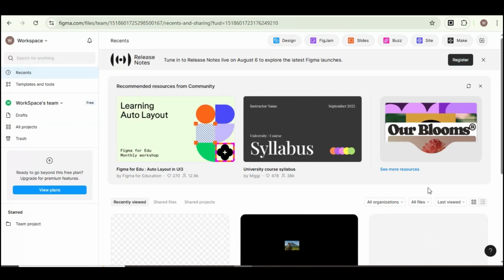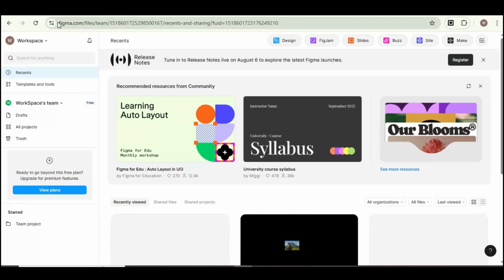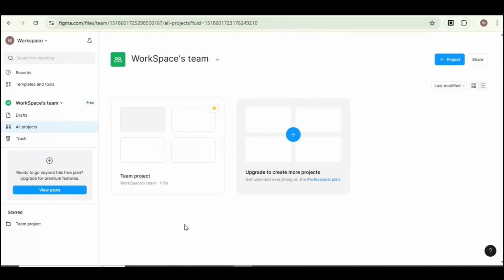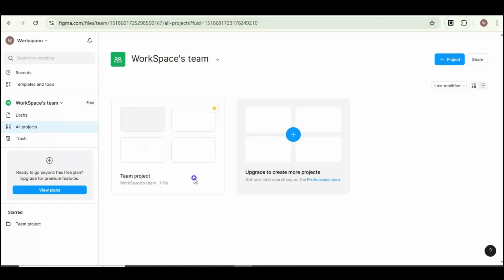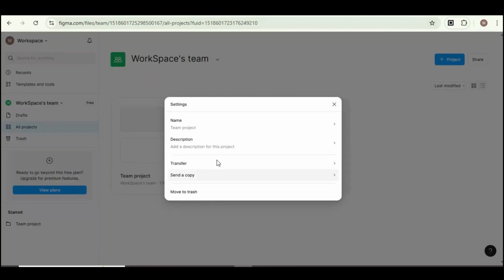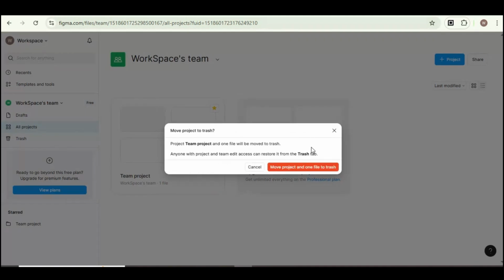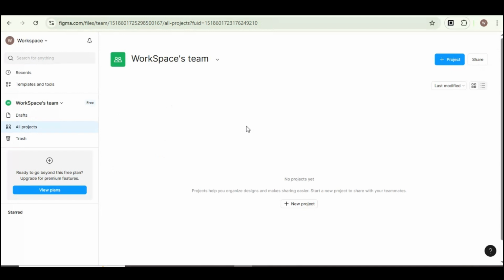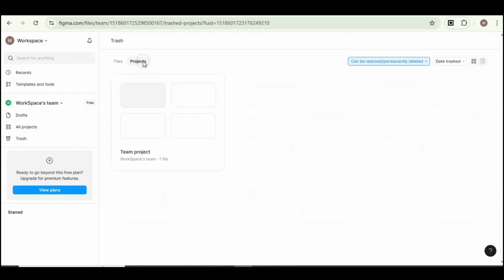How to Delete Teams in Figma 2025 (Step-by-Step)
Cleaning up your Figma workspace? In this quick tutorial, you’ll learn how to delete teams in Figma so you can remove unused or duplicate workspaces.

🔍 In this video, you’ll learn:

    How to access Team Settings in Figma

    How to remove members before deleting a team

    How to archive or transfer projects before deletion

    Step‑by‑step process to permanently delete a team

    Important notes: what happens to files after deletion

📌 Works for Figma Free, Pro, and Organization accounts
📅 Updated for Figma 2025 interface